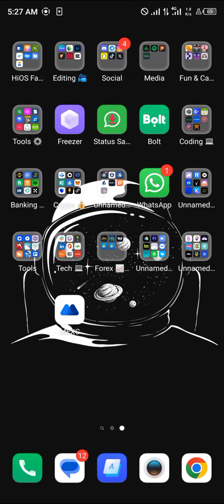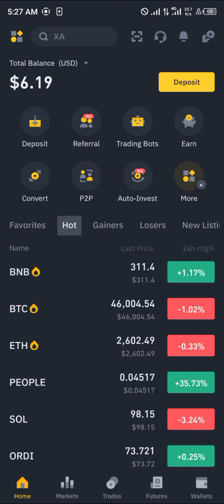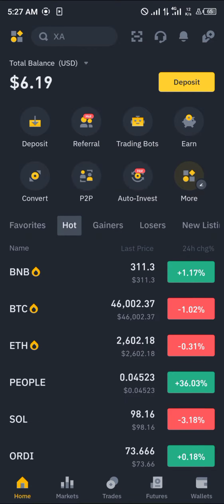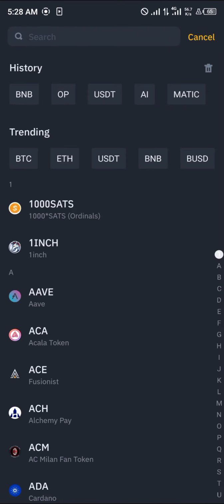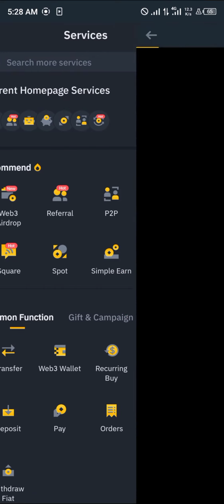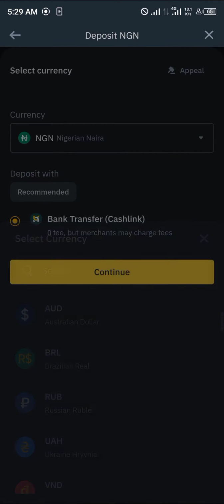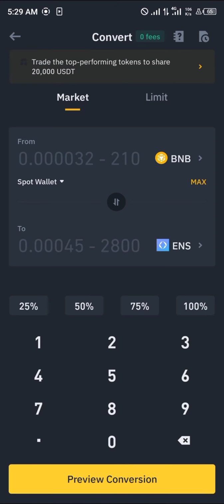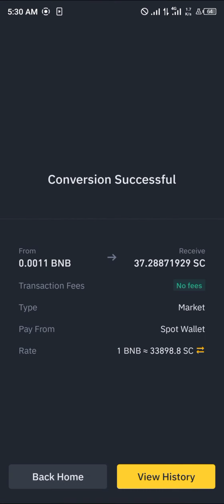How to Buy Siacoin SC (Step by Step)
In this quick video, I will show you How to Buy Siacoin step by step.

 In this Youtube video, you will learn all about Siacoin and the different methods to buy it. Siacoin is an innovative cryptocurrency that focuses on decentralized cloud storage. If you're looking to invest in Siacoin, this video is a comprehensive guide on how to do it.

The video will cover various important aspects including where and how to buy Siacoin, Siacoin price prediction, Siacoin news, and even a tutorial on how to buy Siacoin in specific regions like India. Additionally, you'll understand how to buy Siacoin quickly and easily, including the necessary steps and platforms to use for the purchase.

Whether you're a beginner looking to buy Siacoin for the first time or an experienced trader seeking insight into Siacoin price trends and future predictions, this video has you covered. You'll also gain an understanding of Siacoin's wallet options and get insights into the Siacoin cryptocurrency market.

By the end of the video, you will have a strong grasp of how to buy Siacoin in 2024, as well as a comprehensive understanding of the steps involved in purchasing Siacoin in India, all presented in a clear and accessible format.

Join us in this informative and insightful video to explore the world of Siacoin, understand how to buy it, and stay updated with the latest news and predictions in the Siacoin market!